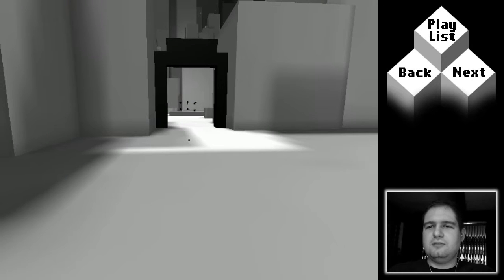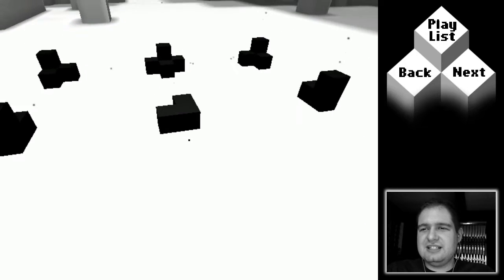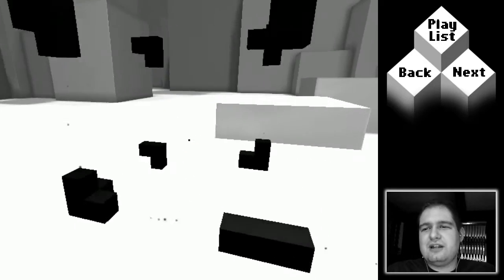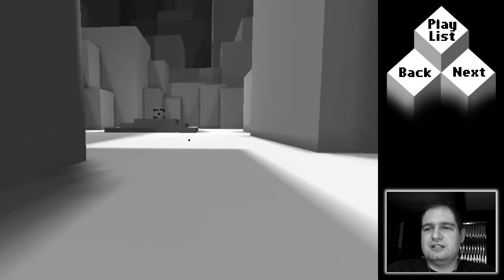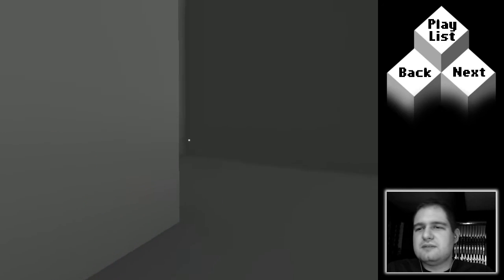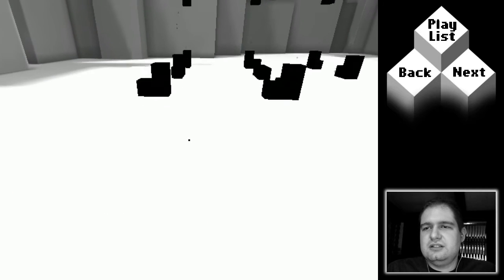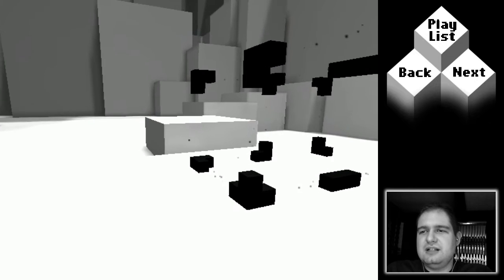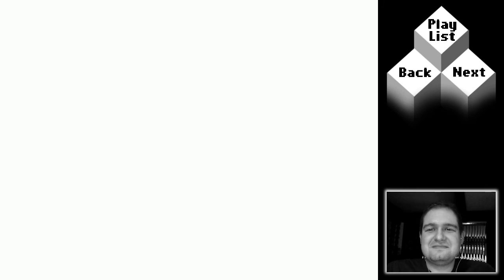The Connection Blind Walkthough Part 2: Logical Relations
As you might have been able to tell, there's quite a bit of logic involved with the positioning of the pieces. When things get larger though, it becomes harder to visualize.

Side note: The file size of these HD videos are quite small! Likely because they're all in black and white. Well, aside from the Unity screen at the start of part 1.